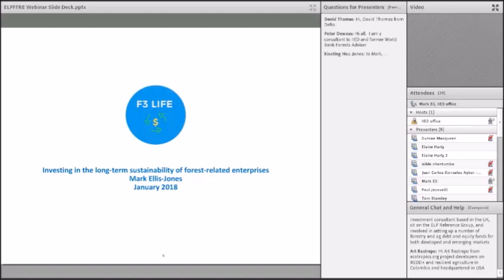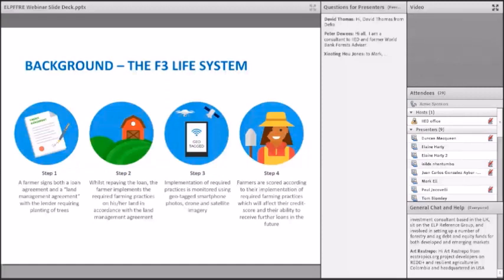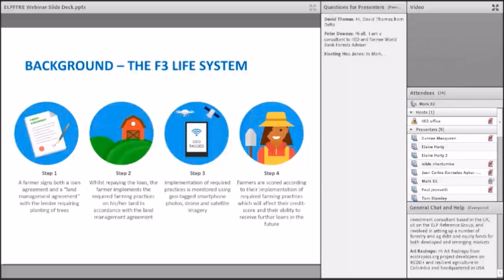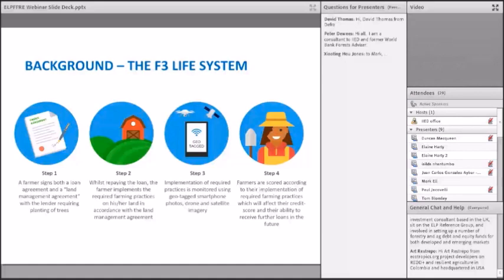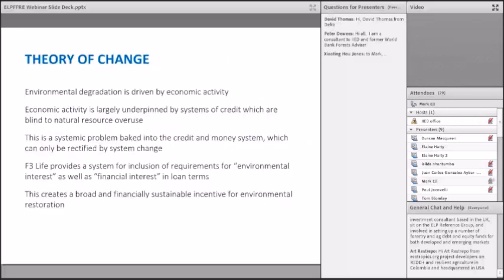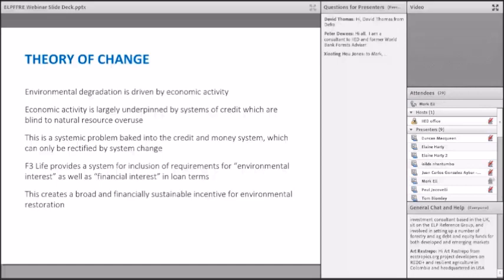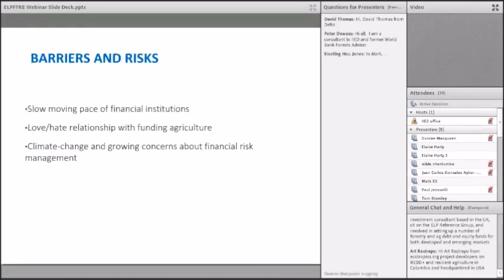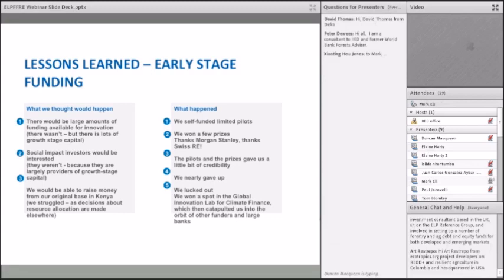The F3 life system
A presentation taken from a webinar facilitated by the International Institute for Environment and Development (IIED) and LTS on 17 January 2018.

The presentation was titled 'From transient to transformational - investing in the long-term sustainability of forest-related enterprises'.

The speaker is Mark Ellis-Jones, chief executive and co-founder of F3 Life